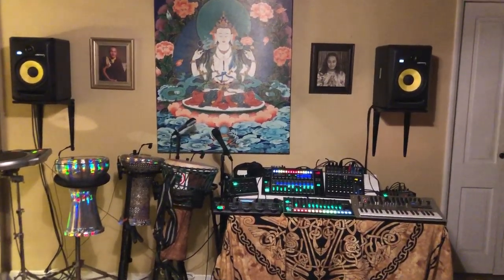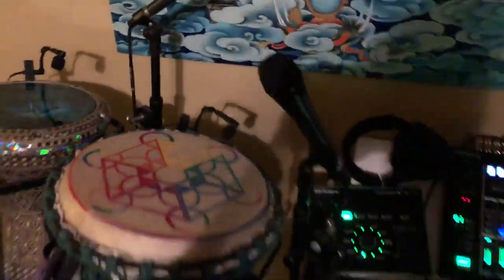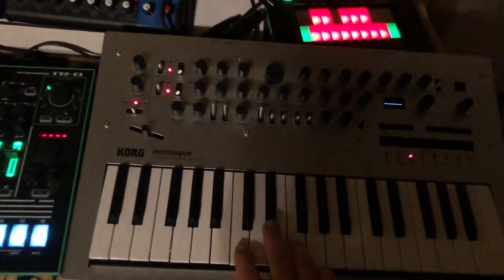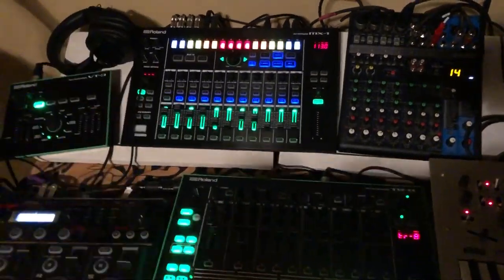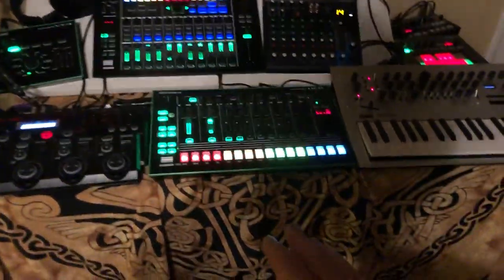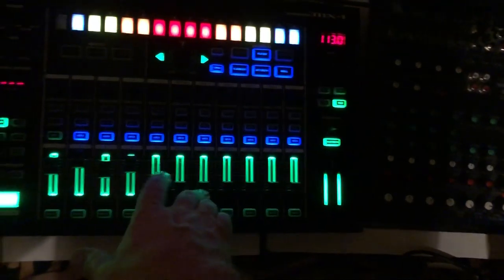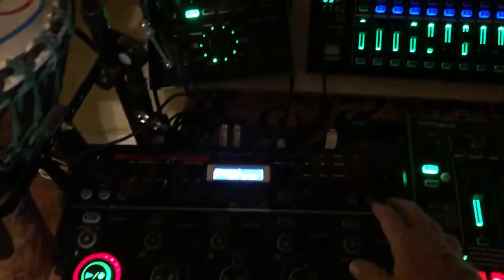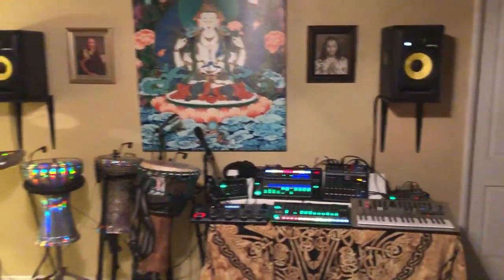My Musical Equipment Setup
Roland Handsonic hpd15, Roland MX-1 mixer, Roland TR8 beat machine, Roland TB3 bass generator, Roland VT3 vocal modification, Korg Minilogue keyboard, Korg Volca Kick beat generator, Yamaha MG 10 mixer, and finally the mighty Boss 505 LoopStation.  All to compliment my Drums and other percussive instruments.